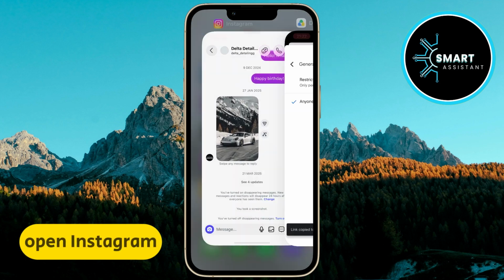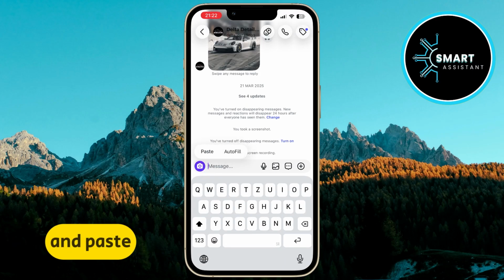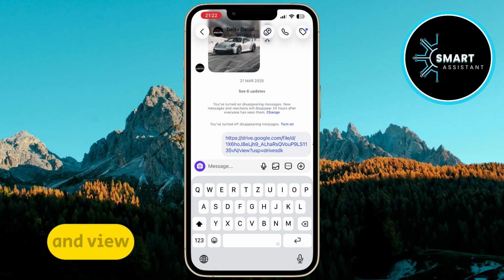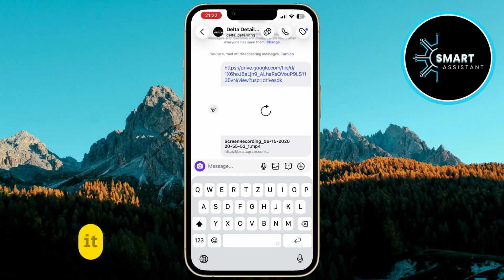How to Share Google Drive Link in Instagram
In this video, I will show you how to quickly and easily share a Google Drive link on Instagram, whether it is large video files, photos, or other files that you cannot send directly.